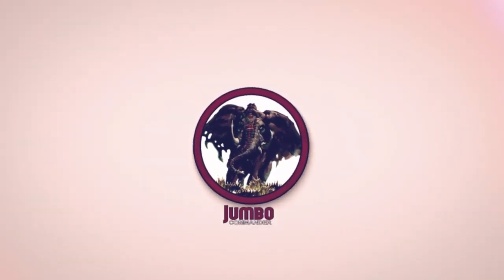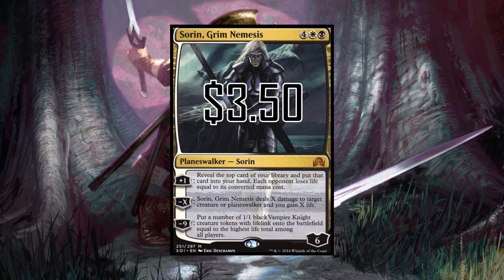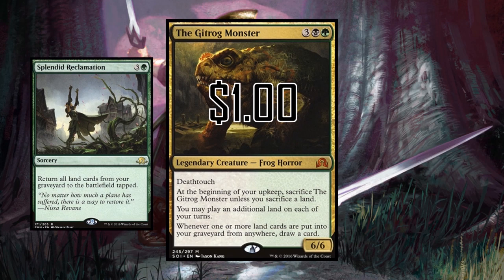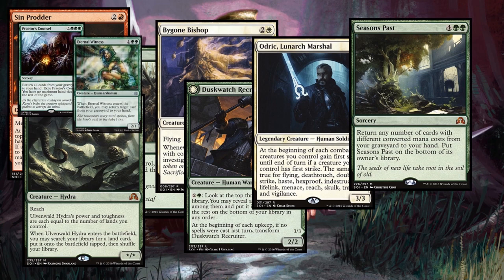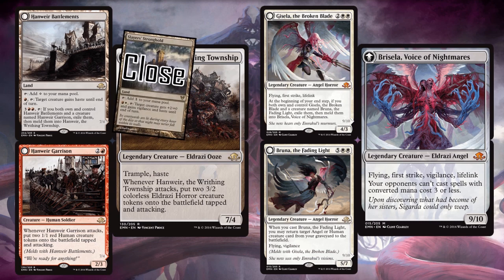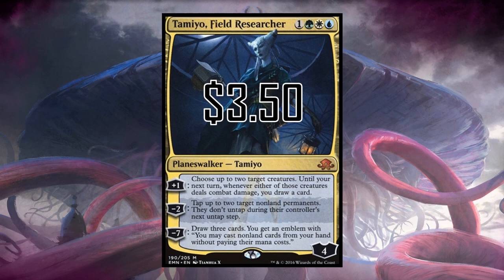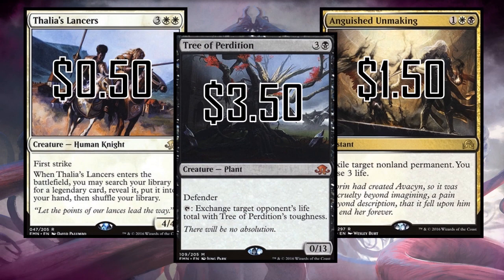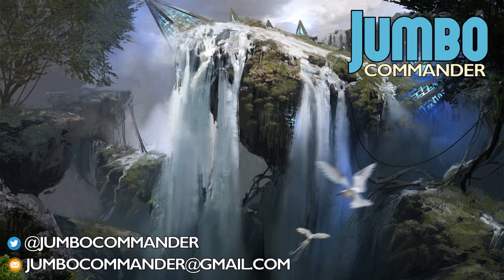Rotation Buying Guide for Commander: Part II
Ixalan is getting all of the hype right now but it should not get all of your money. Take a look at all of the awesome cards you can pick up as standard rotates. All prices are taken on the day of rotation but they are subject to change.